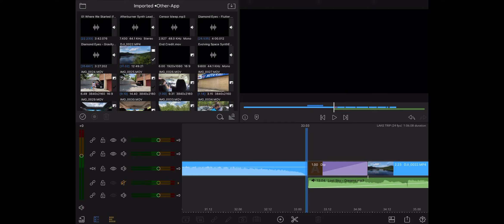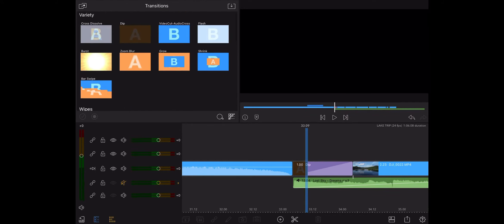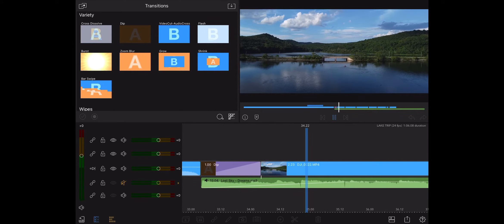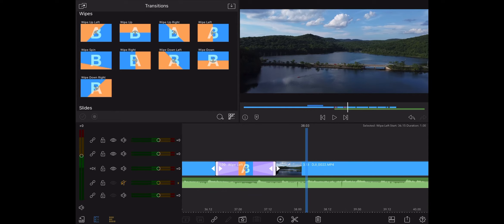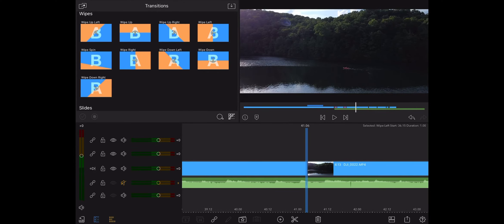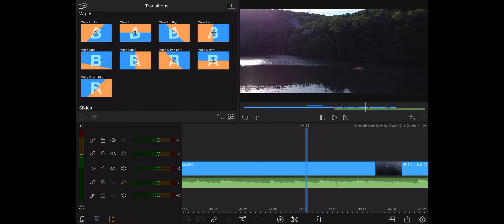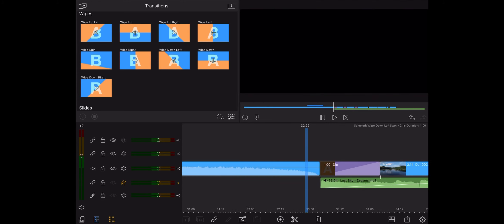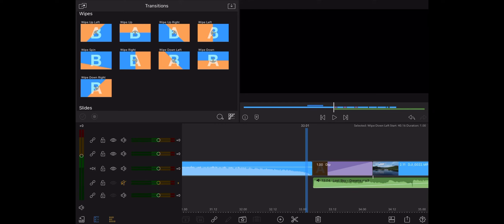LUMAFUSION TRANSITION TUTORIAL | HOW/WHY/WHEN TO USE THEM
In this video, I show you how and when to apply transitions to your footage in LUMAFUSION.

THE GEAR I USE:

iPhone XS Max
Sennheiser MKH 416
Sennheiser/Apogee Clip-Mic Digital
Fositan Bi-Color LED light
Apogee ONE A/D Converter
Mogami XLR cable
Sony Tripod
Manfrotto Smartphone Tripod Adapter